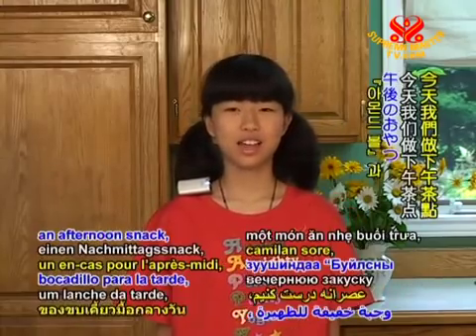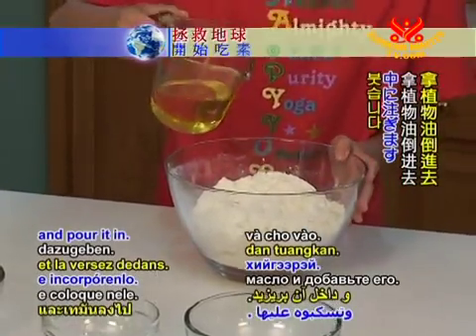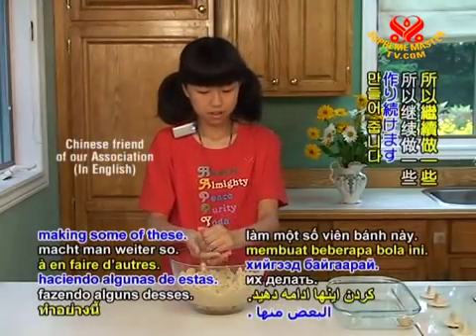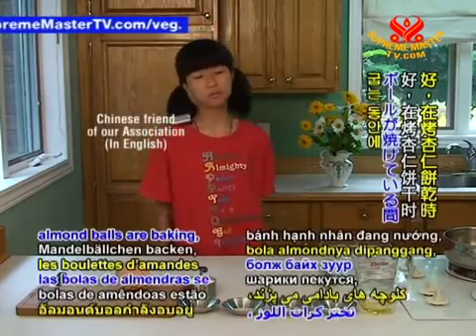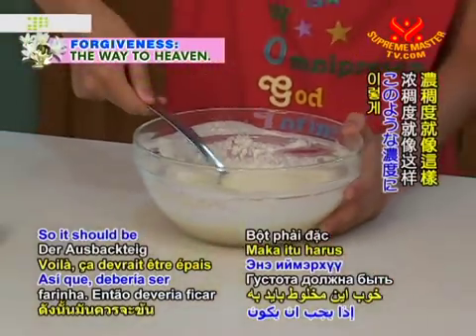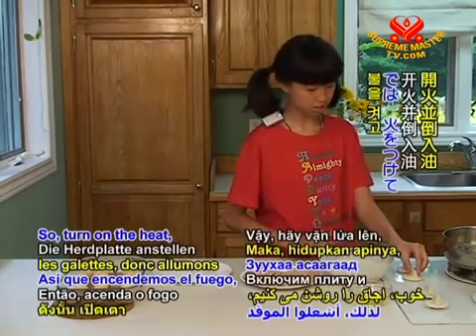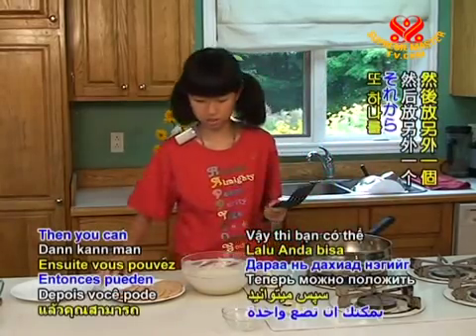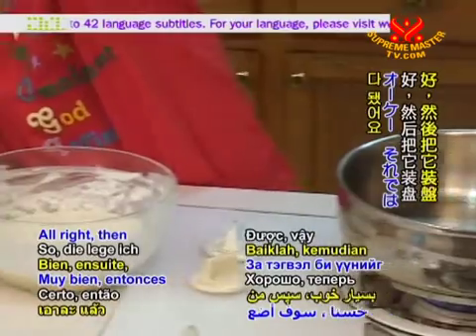Afternoon Snack for Mom and Dad Almond Cookies and Crispy Golden Savory Pies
Today, we are making an afternoon snack, which include "Almond Ball" and "Crispy Golden Pie.